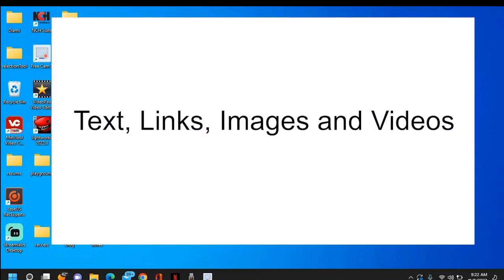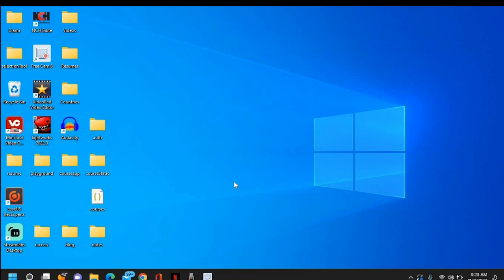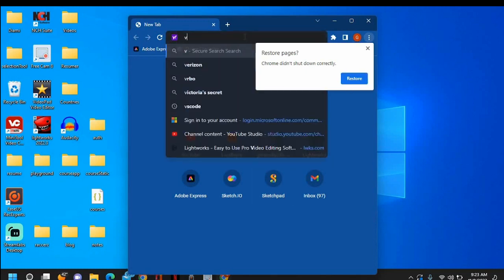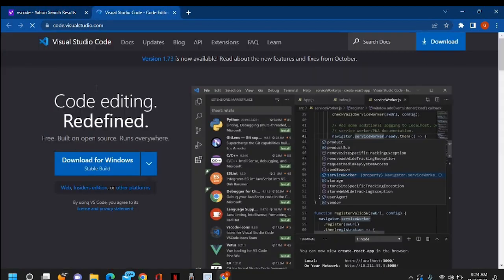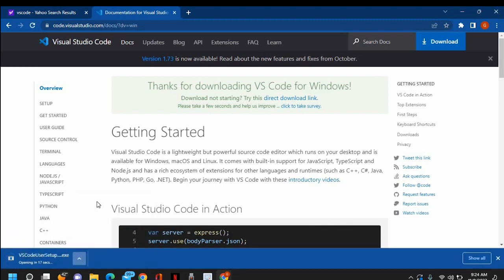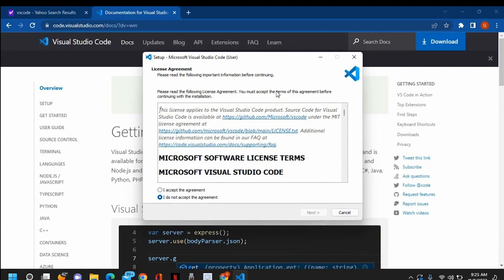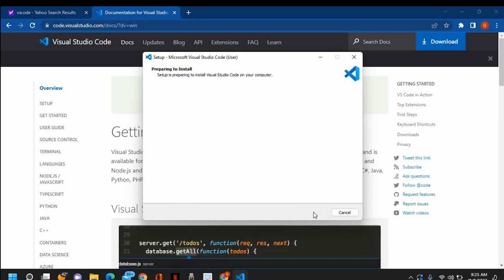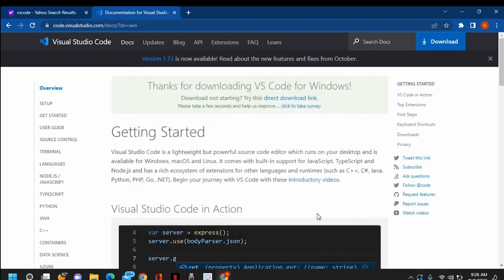Learn HTML and build websites (HTML Intro)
In this video we'll talk about HTML and install visual studio code,
so we can learn to write HTML documents and build beautiful websites

Also give feedback in comments and help improve the content